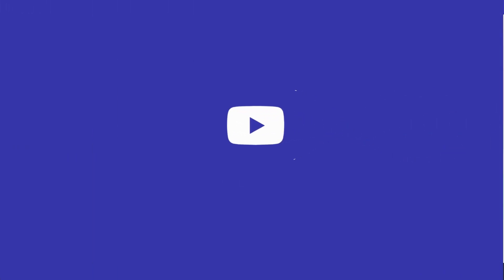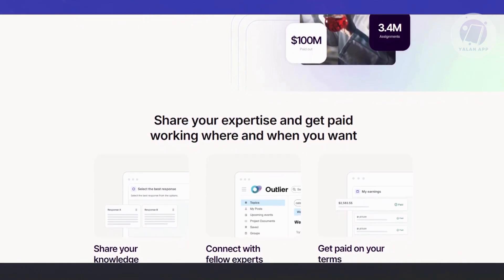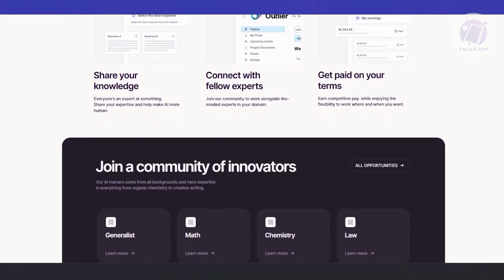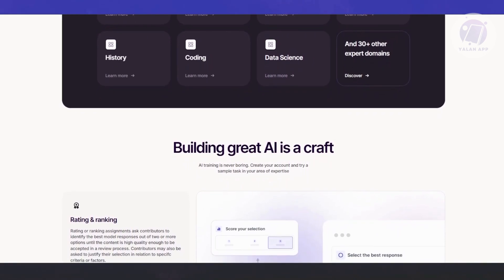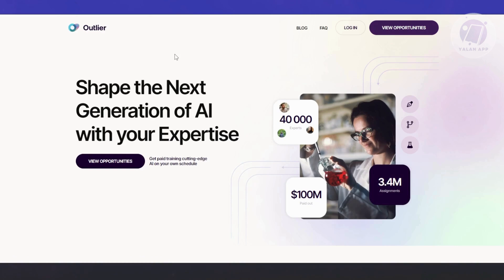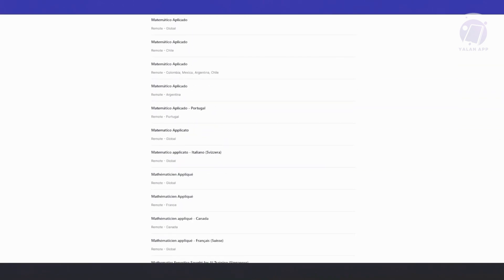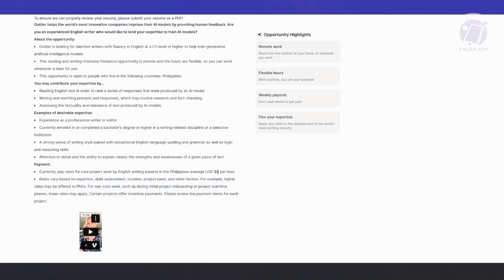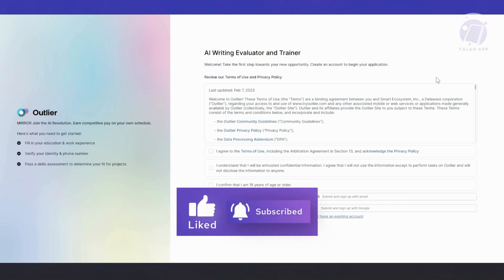How To Work On Outlier AI | How To Use Outlier AI Jobs (2025)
If you want to be able to work on Outlier AI and use the Outlier AI jobs platform effectively, then this video will be perfect for you!